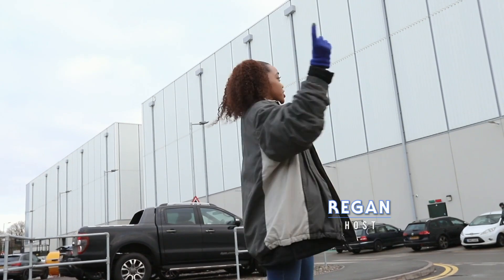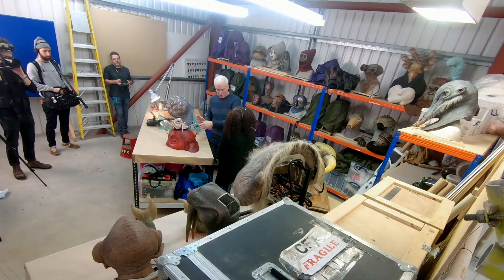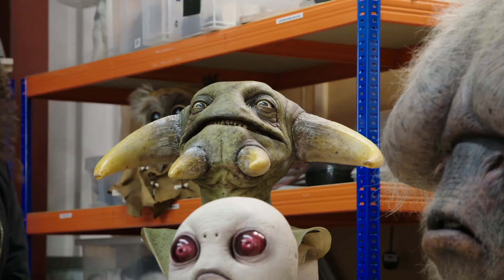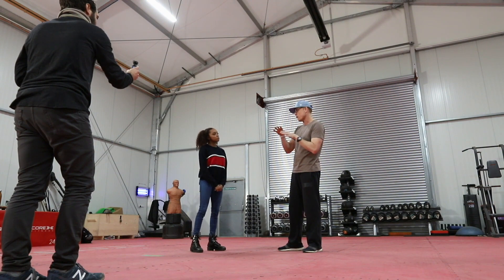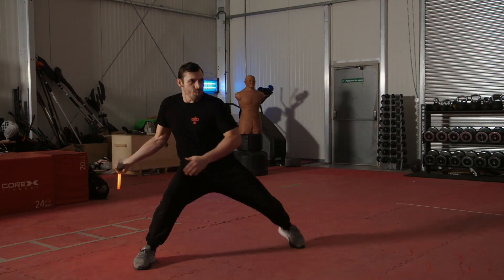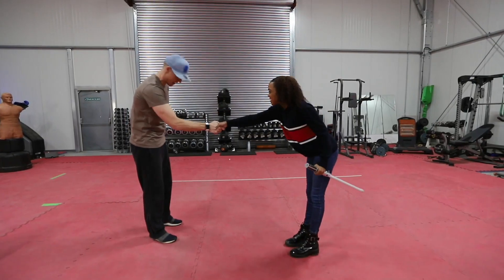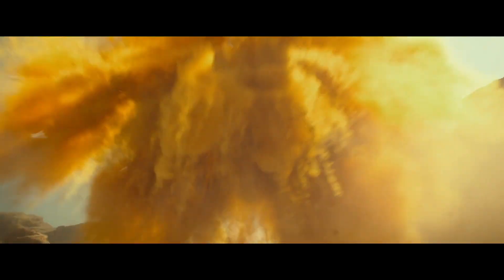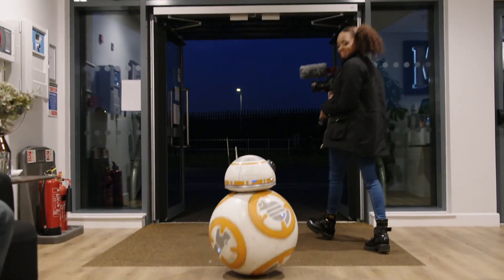Star Wars The Rise Of Skywalker Set Tour with Regan Aliyah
Star Wars: The Rise of Skywalker (also known as Star Wars: Episode IX – The Rise of Skywalker) is a 2019 American epic space opera film produced, co-written, and directed by J. J. Abrams. Produced by Lucasfilm and Abrams' production company Bad Robot Productions, and distributed by Walt Disney Studios Motion Pictures, it is the third installment of the Star Wars sequel trilogy, following The Force Awakens (2015) and The Last Jedi (2017), and the final episode of the nine-part "Skywalker saga".Its ensemble cast includes Carrie Fisher, Mark Hamill, Adam Driver, Daisy Ridley, John Boyega, Oscar Isaac, Anthony Daniels, Naomi Ackie, Domhnall Gleeson, Richard E. Grant, Lupita Nyong'o, Keri Russell, Joonas Suotamo, Kelly Marie Tran, Ian McDiarmid, and Billy Dee Williams. The Rise of Skywalker follows Rey, Finn, and Poe Dameron as they lead the Resistance's final stand against Supreme Leader Kylo Ren and the First Order, who are aided by the return of the deceased Galactic Emperor, Palpatine.

Following initial reports that The Last Jedi director Rian Johnson would write the script for Episode IX, in August 2015, Colin Trevorrow was hired to direct and to write a script with his collaborator Derek Connolly; both ultimately retain story credit with Abrams and Chris Terrio. In September 2017, Trevorrow left the project following creative differences with producer Kathleen Kennedy, and Abrams returned as director. John Williams, the composer for the previous episodic films, returned to compose the score—his final score for the franchise. Principal photography began in August 2018 at Pinewood Studios in England and was wrapped in February 2019, with post-production completed in November 2019. With an estimated budget of $275 million, it is one of the most expensive films ever made.

The Rise of Skywalker premiered in Los Angeles on December 16, 2019, and was released in the United States on December 20. It received mixed reviews from critics, who praised the acting, action sequences, musical score, and visual effects, but criticized the story, pacing, and its perceived departures from the plot and themes of The Last Jedi. It grossed over $1.078 billion worldwide, becoming the seventh-highest-grossing film of 2019; although it was the lowest-grossing installment of the trilogy, it turned an estimated net profit of $300 million. It received three nominations at the 92nd Academy Awards (Best Original Score, Best Visual Effects, and Best Sound Editing) as well as three at the 73rd British Academy Film Awards (also Best Special Visual Effects, Best Original Music, and Best Sound). It won five awards at the 46th Saturn Awards, including Best Science Fiction Film.

This incarnation of The Mickey Mouse Club featured eight Mouseketeers who ranged in age from 15 - 18: Regan Aliyah, Jenna Alvarez, Ky Baldwin, Gabe De Guzman, Leanne Tessa Langston, Brianna Mazzola, Sean Oliu, and Will Simmons. The Mouseketeers were also joined by the guest star Todrick Hall, who also served as a mentor to the cast during the casting and Jennifer Chia as the host. The series was produced by Disney Digital Network. No new episodes or music videos have been produced since 2018.

Spoken in the video:
Neal Scanlan - Supervisor, Star Wars Creature and Practical Effects
Mike Lambert  - Fight Coordinator
Daisy Ridley (Actress) - Rey